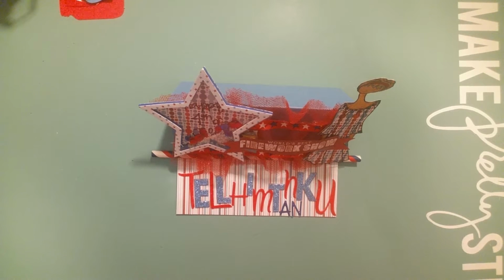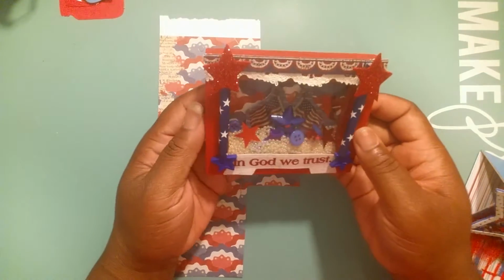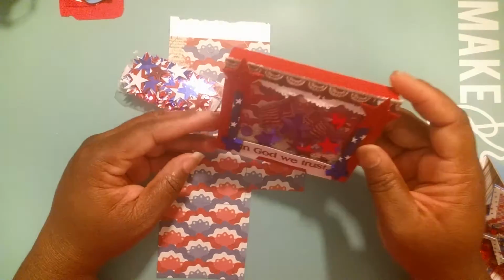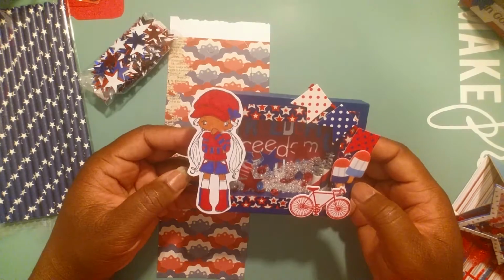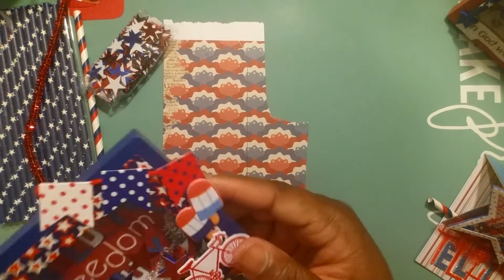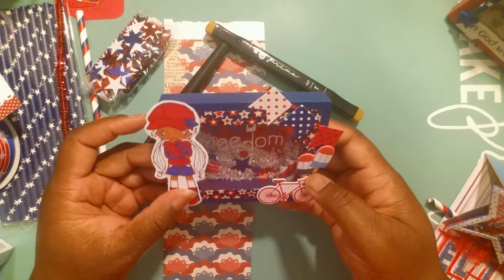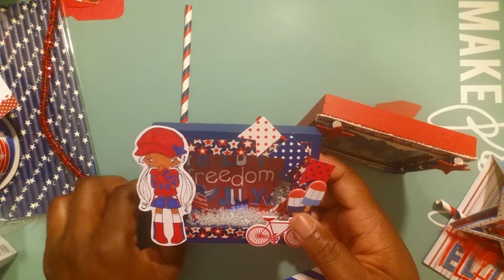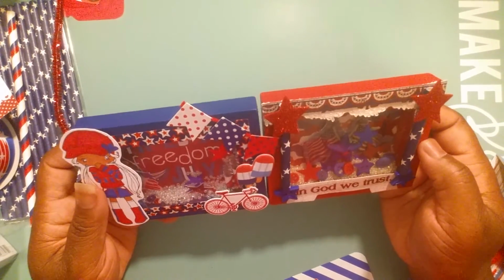Shaking It Up For The 4th